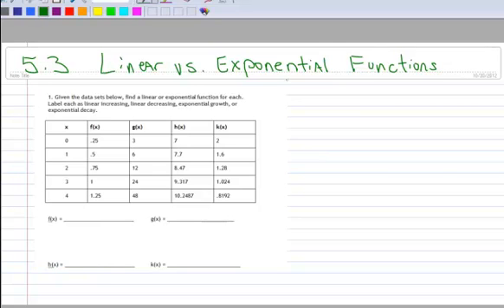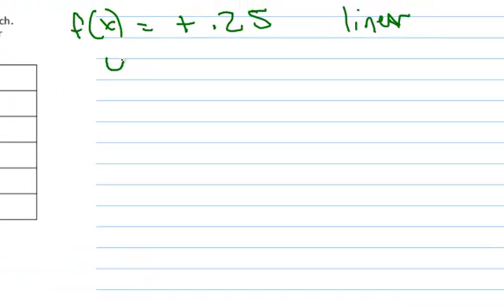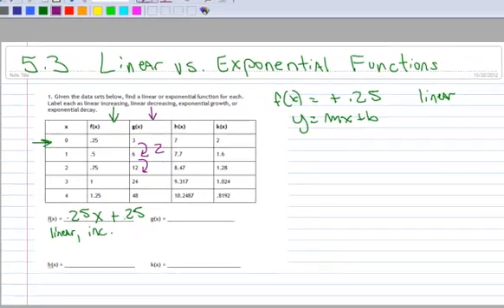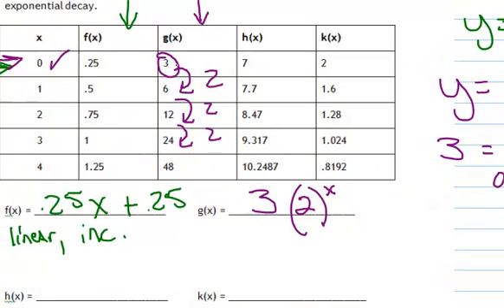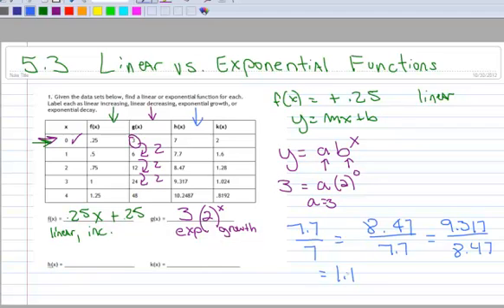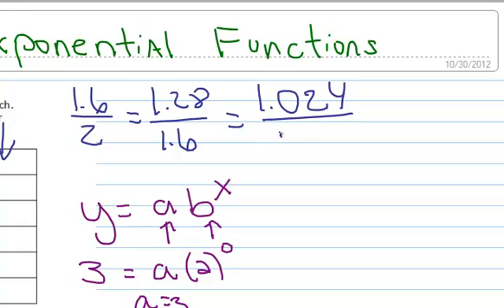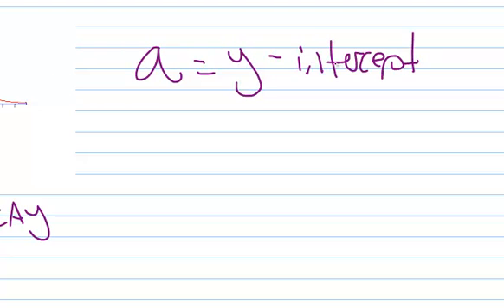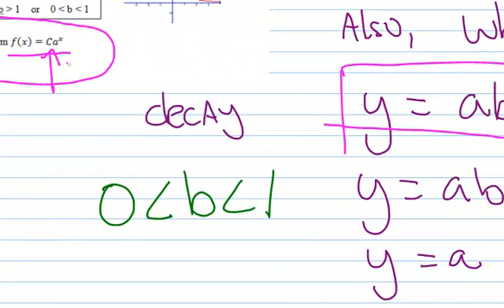5.3 Exponential vs. Linear Functions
Comparing 4 data sets for linear or exponential characteristics.